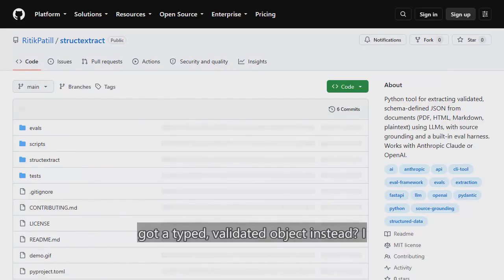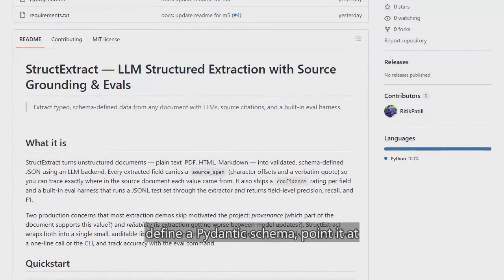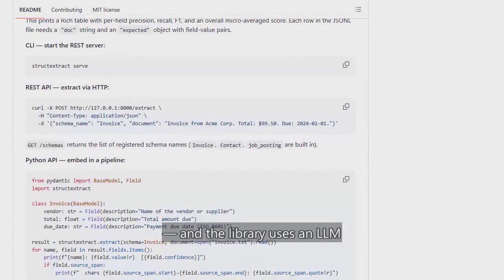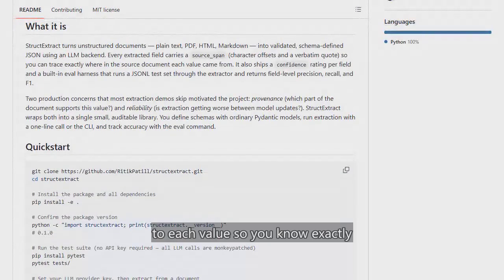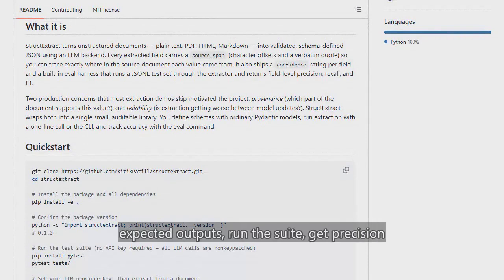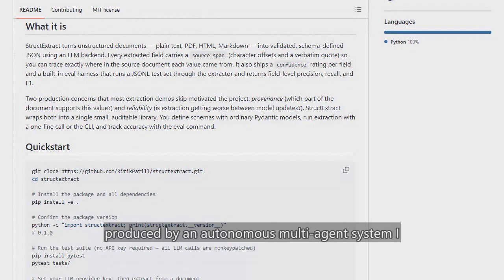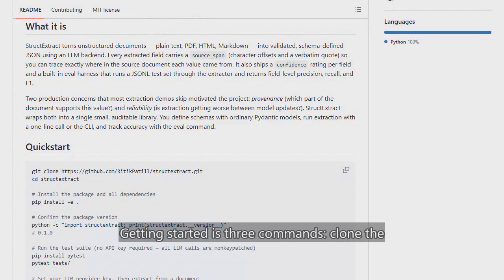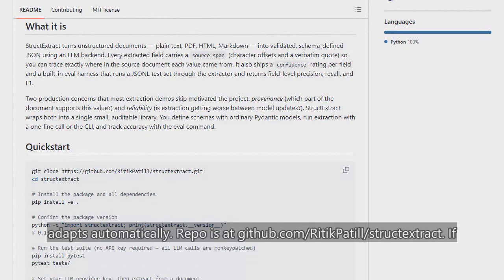Typed LLM Extraction with Source Grounding and Evals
Define a Pydantic schema, point it at any document, and get back a validated object with per-field source citations — plus a built-in eval harness that measures precision and recall. Repo

StructExtract replaces freeform LLM prose with typed, schema-defined output. Every extracted value is grounded to the exact document span that produced it, so the result is auditable, not just plausible. The eval harness lets you define expected outputs and run a full suite — precision and recall per field — so you can iterate on schemas the same way you iterate on code.

— the orchestrator code is open source.

AI disclosure: this video was scripted, narrated, and edited by an autonomous agent pipeline I designed. The voice you hear is AI-generated (Microsoft Edge TTS). The code being demonstrated is real and runnable. This disclosure satisfies YouTube's 2026 synthetic-media policy.